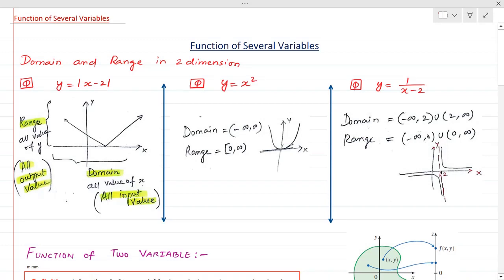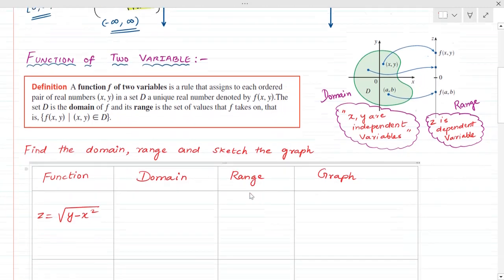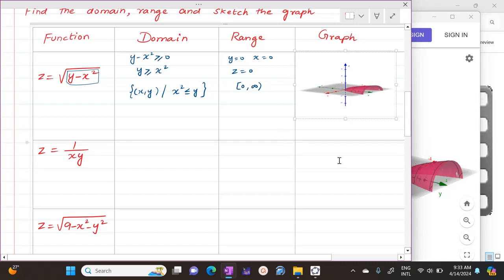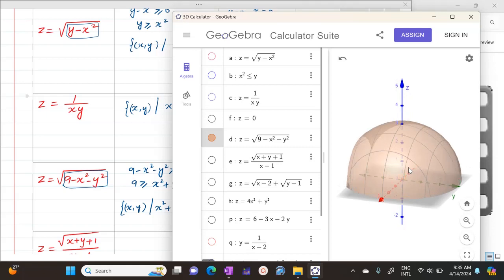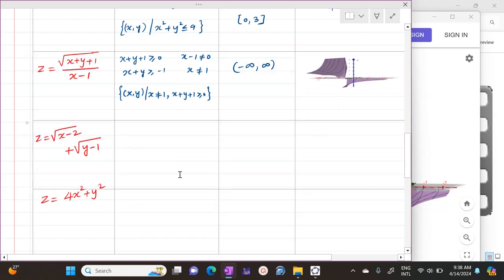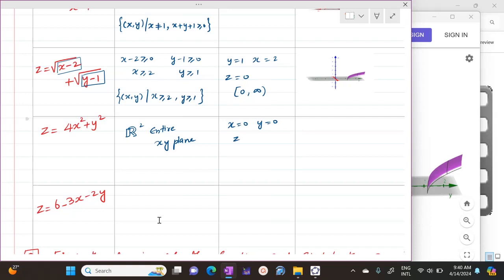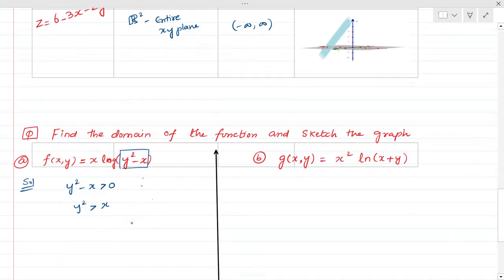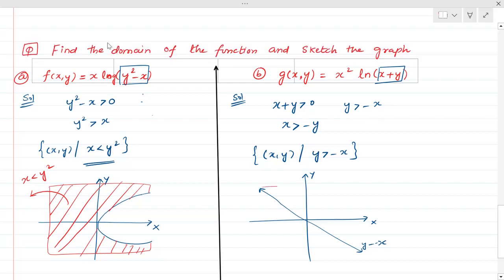Function of Several Variables